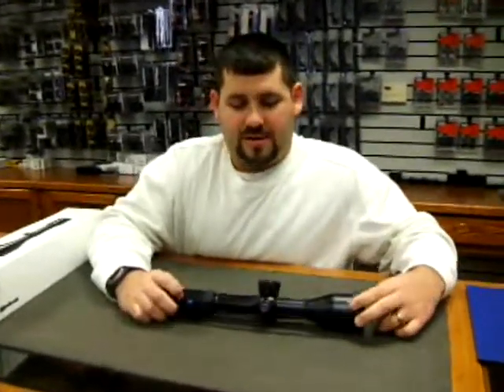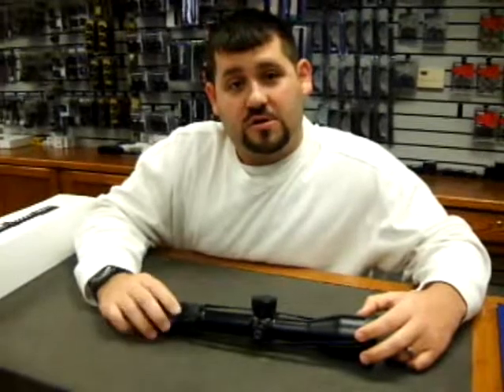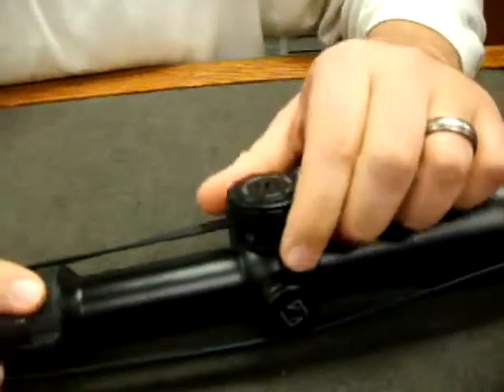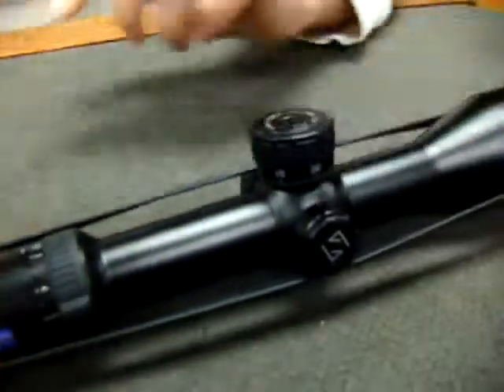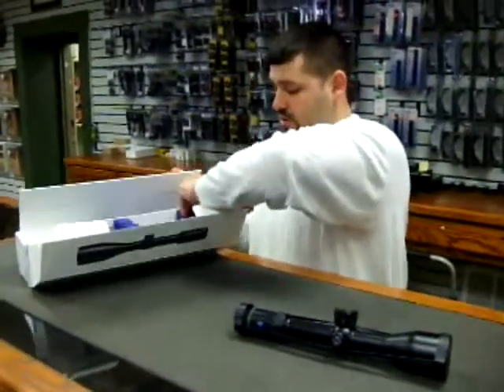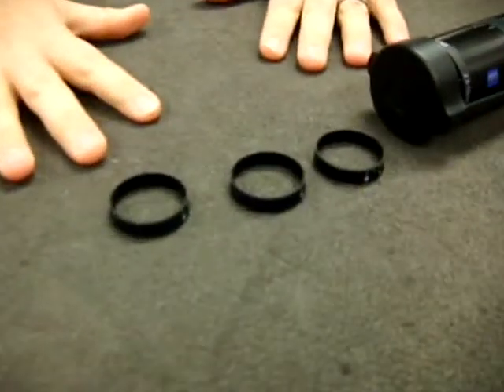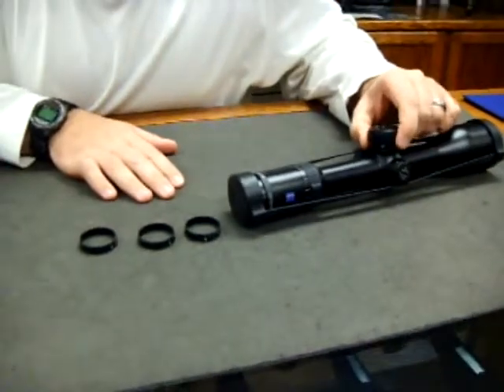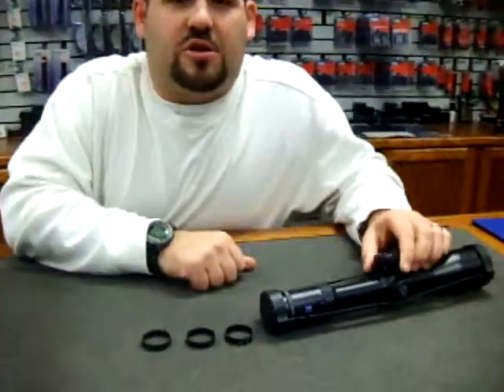Zeiss Victory HT custom caliber turret rings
- Jay discusses the Zeiss Victory HT custom caliber turret rings.